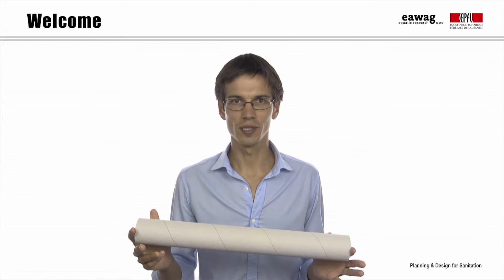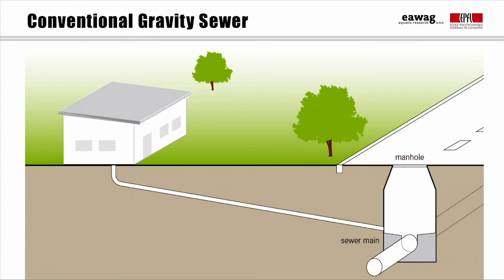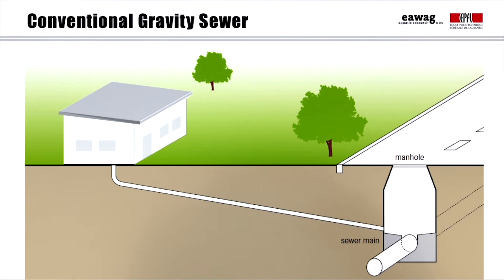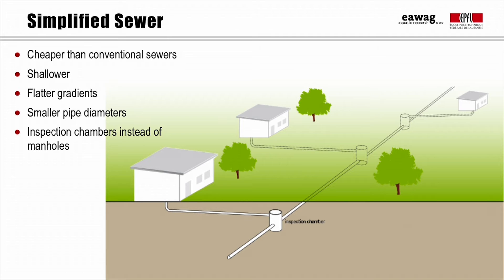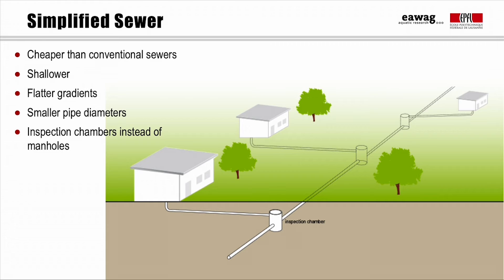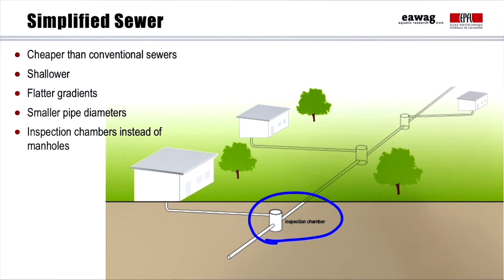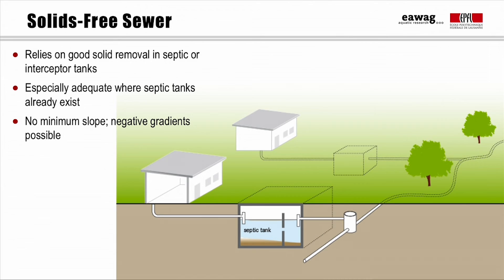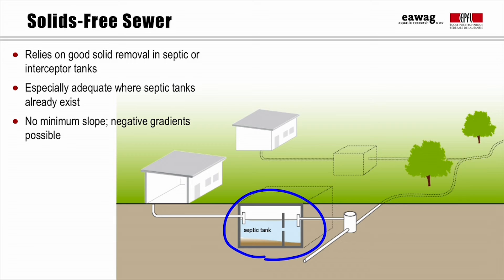3.10 Sewer systems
LEARNING OBJECTIVES:

•  Compare the three categories of sewer systems

•  Distinguish which urban contexts would be suitable for simplified (or condominial) sewer systems

This module comes from Eawag-Sandec's MOOC "Planning and Design of Sanitation Systems and Technologies"